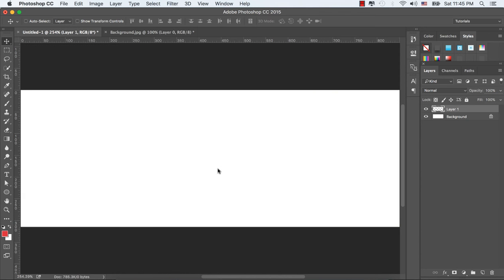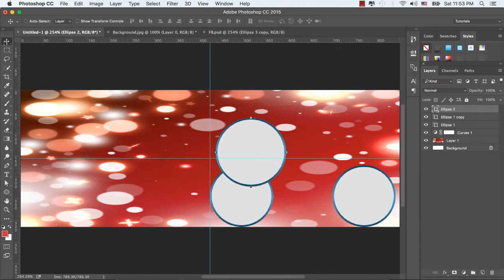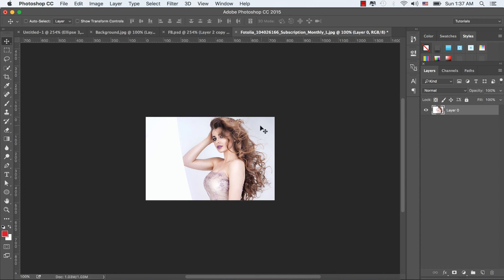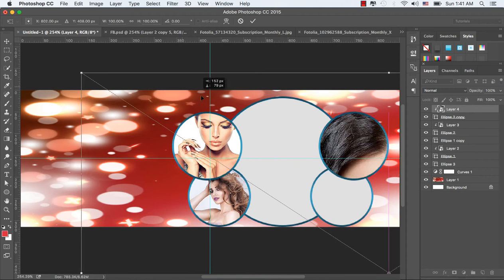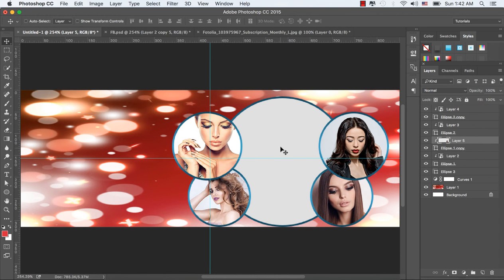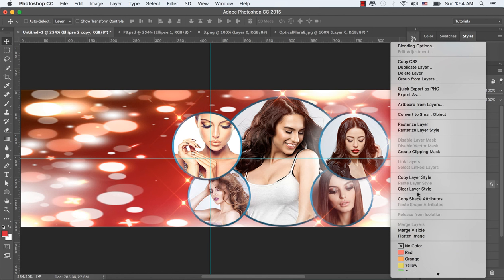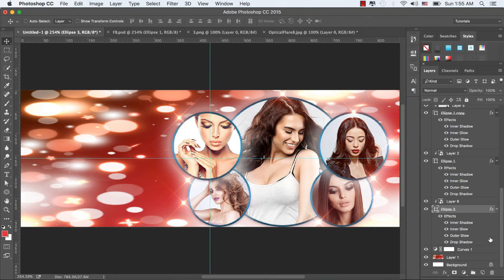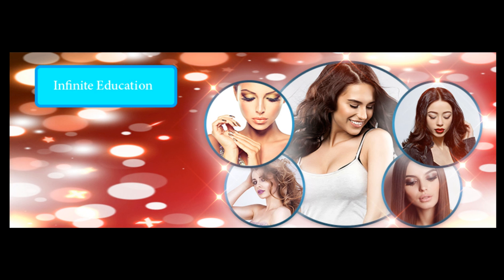Design superb Facebook cover image for your own Photography